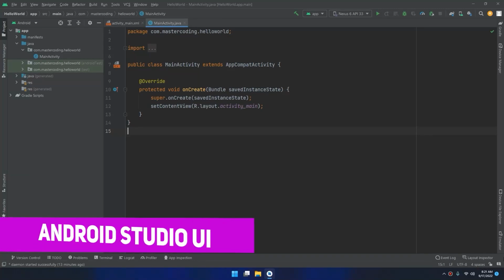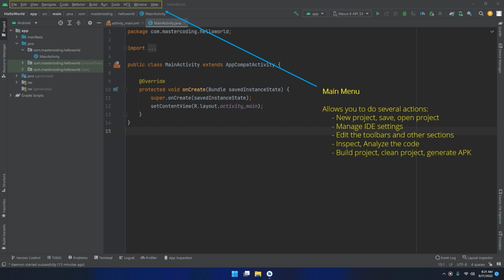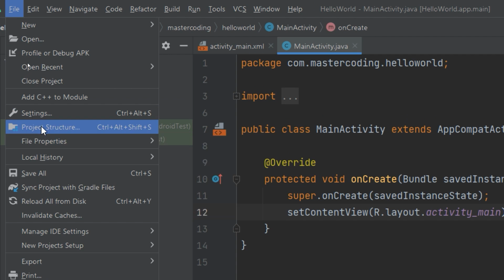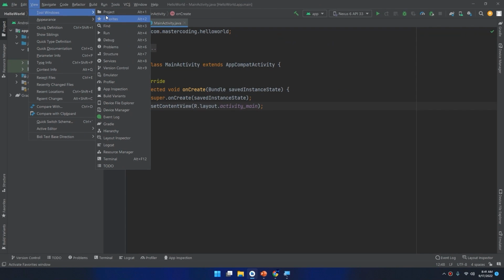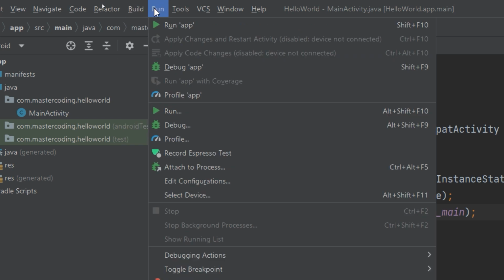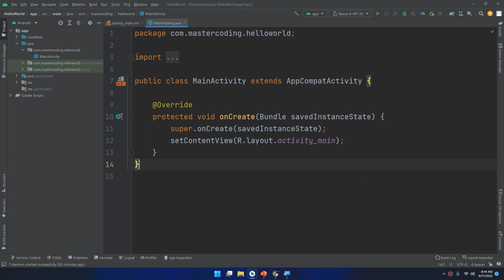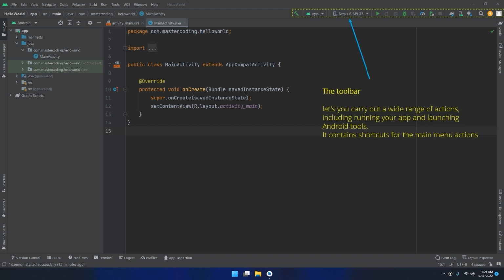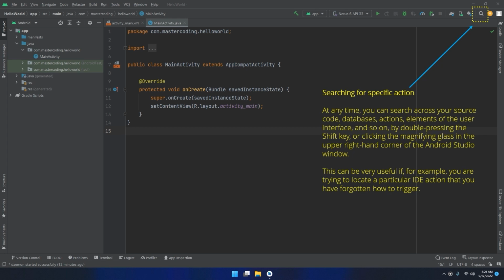Android Studio User Interface - Learn Android #5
In this video, we'll learn about android_studio user interface.